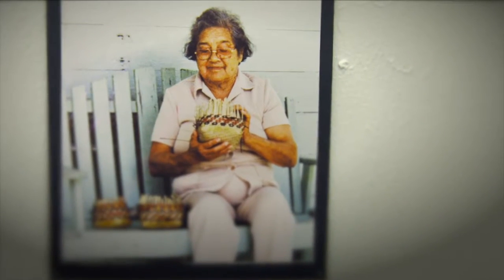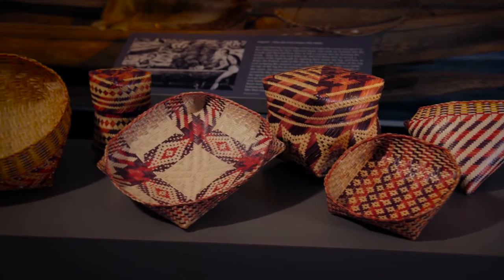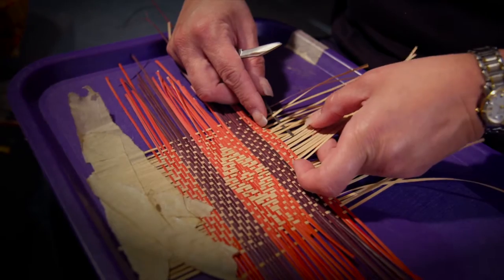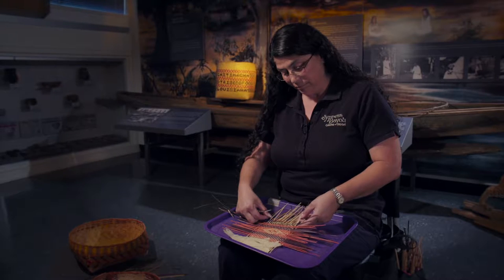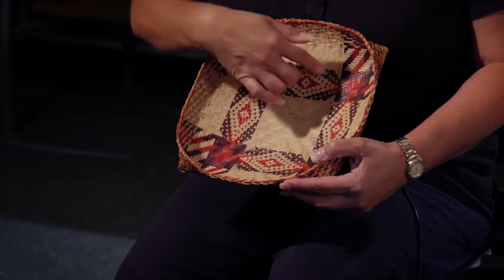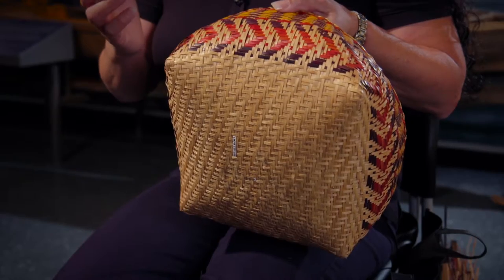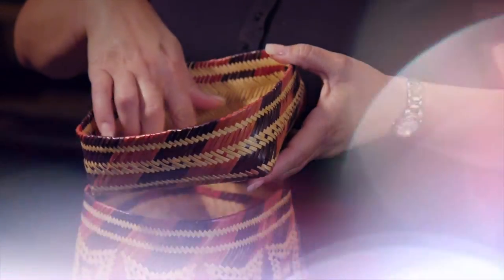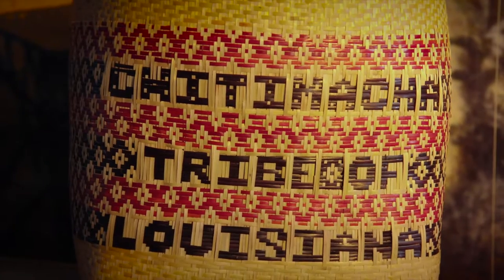Artisans of the Atchafalaya - Basket Weaving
The Atchafalaya National Heritage Area—America’s Foreign Country—comprises 14 parishes of unparalleled natural beauty in south-central Louisiana. This “Artisans of the Atchafalaya” video series tells the story of several artisans in our region who draw daily inspiration from the natural resources and local rhythms of life to make a living doing what they love. From painting and woodworking to photography and use of the French language, their work explains our inseparable connection with the unique natural landscape that has shaped our history and become an important component of cultural economic development locally.